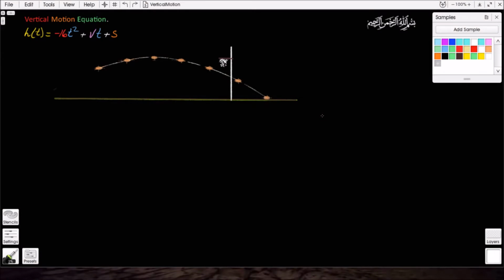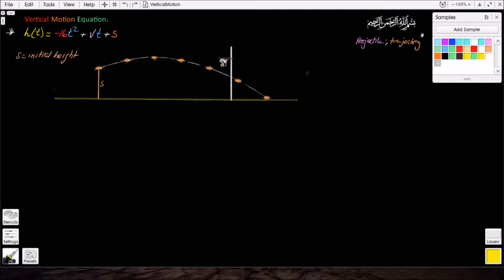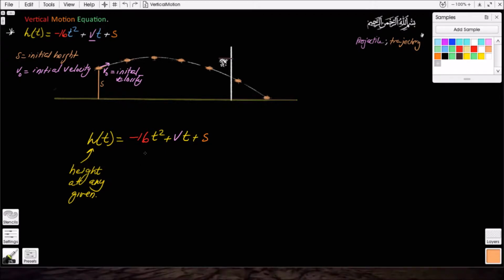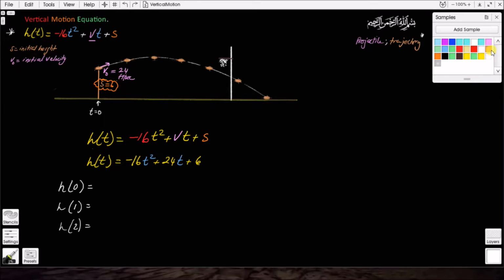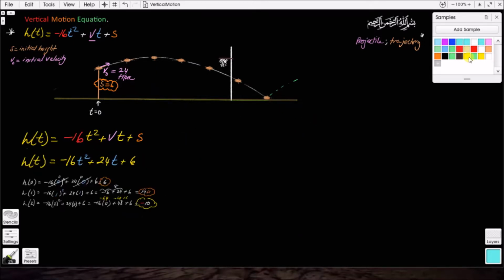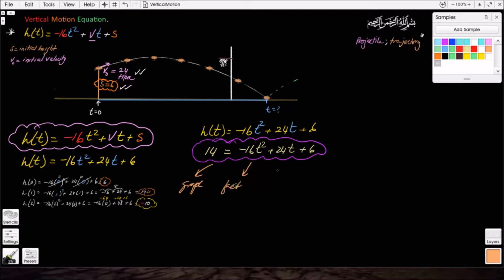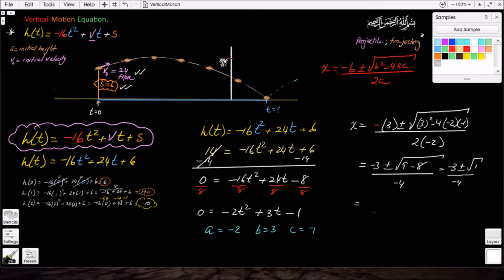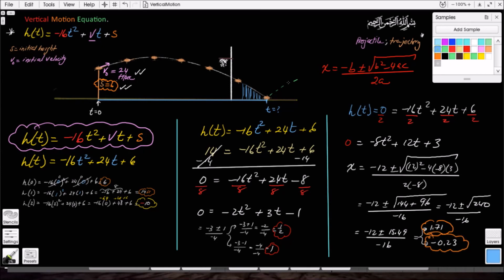Chap 10. Alg 1. Vertical Motion Equation.